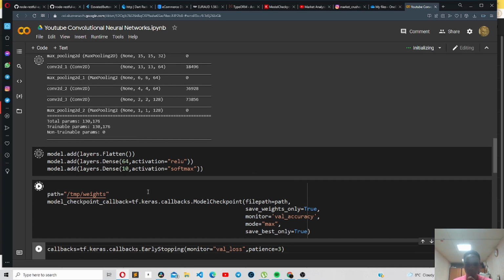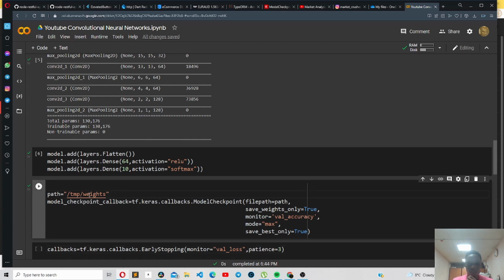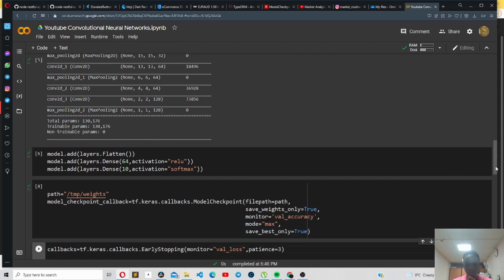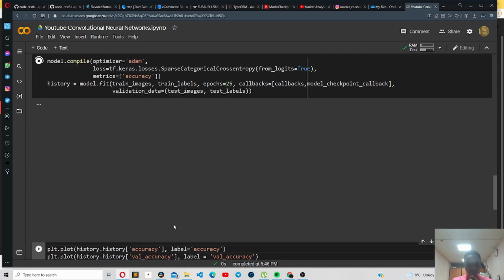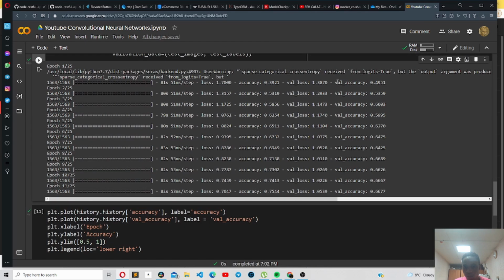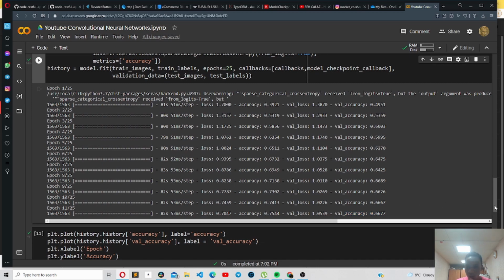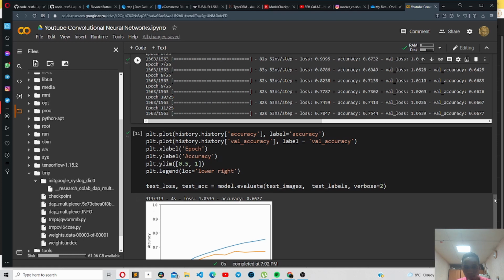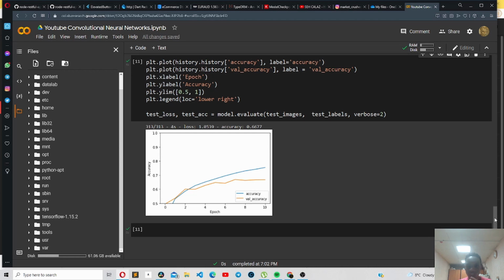Tensorflow 2.0 Callbacks(Keras API) Save Training Time and Costs